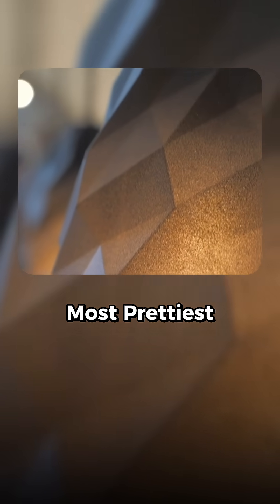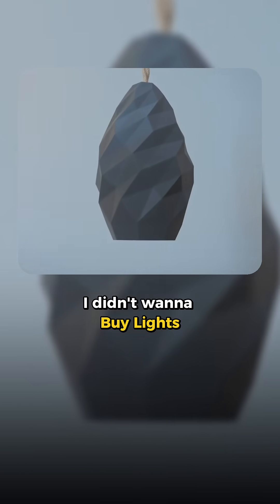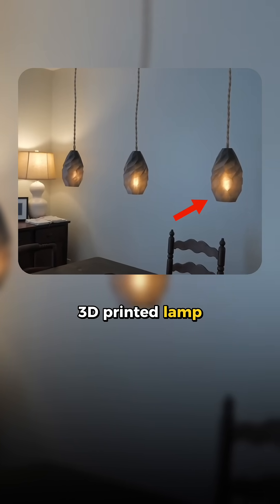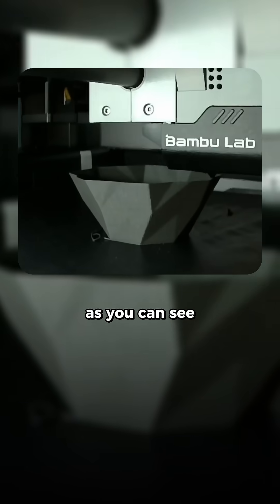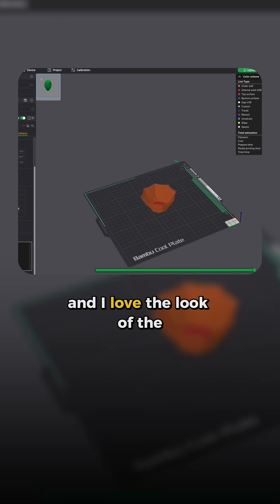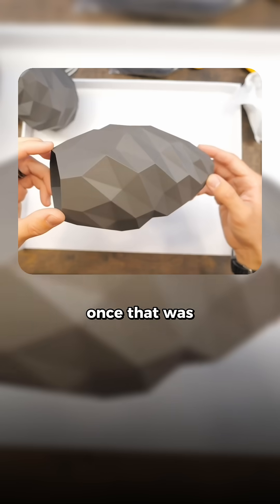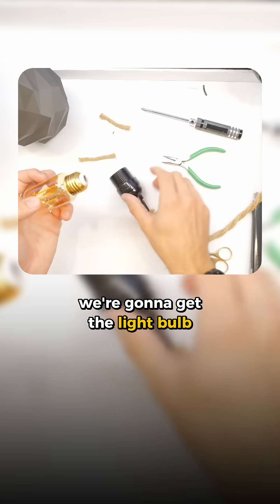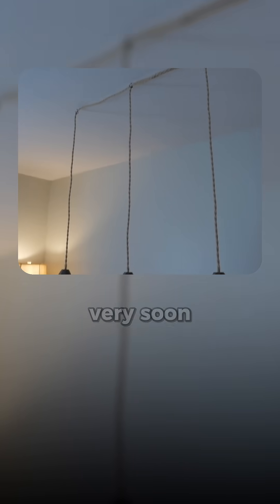I LOVE how these pendant lights turned out with @protopasta iron PLA filament! Thoughts?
Thanks!